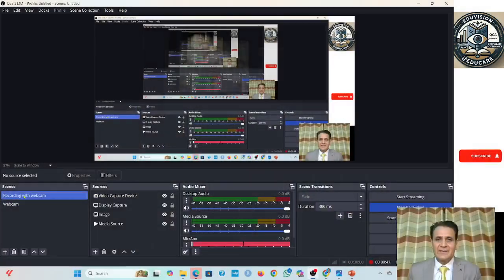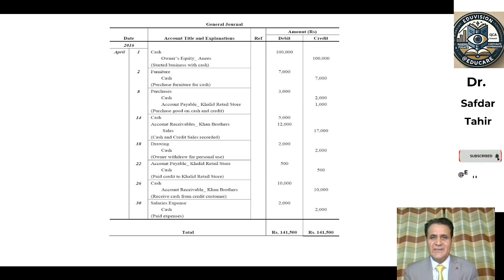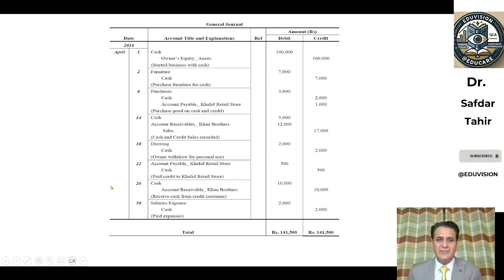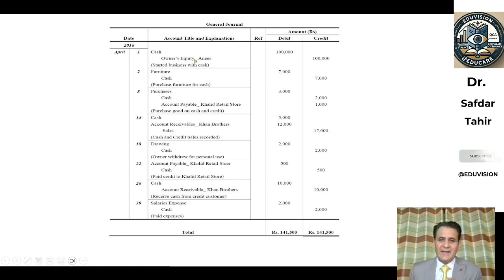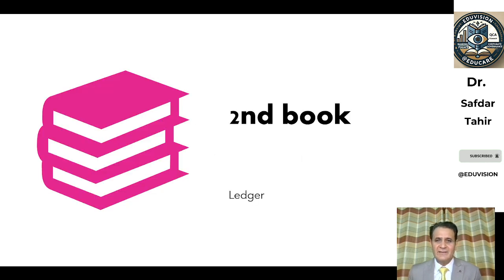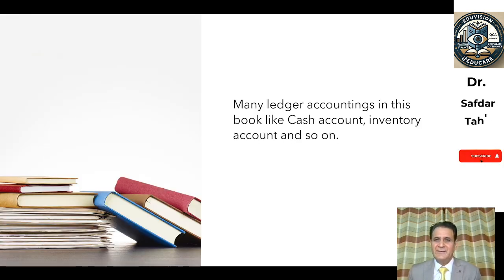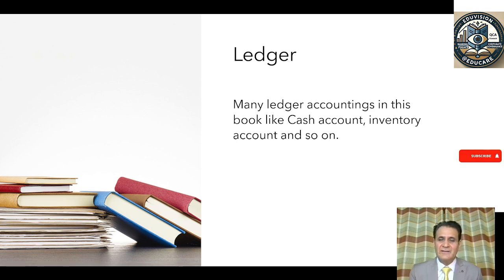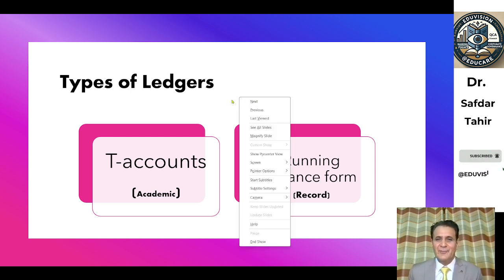Lec 01 | Financial Accounting I Journal General & Ledger I Two Big Books | Dr Safdar Husain Tahir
Complete Accounting Cycle
Financial Accounting Lesson 1 : Adjusting Entries and trial balance